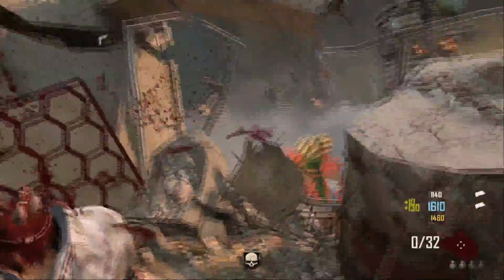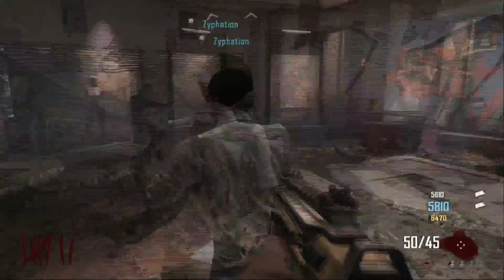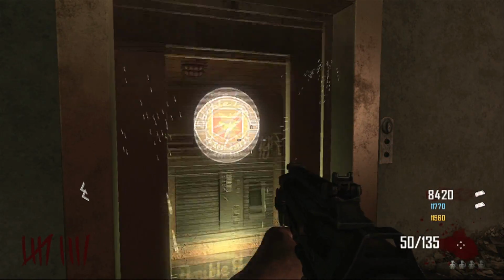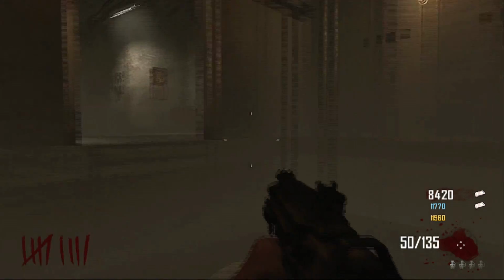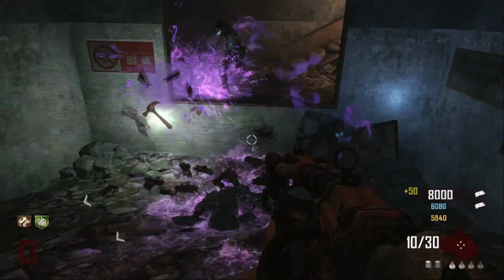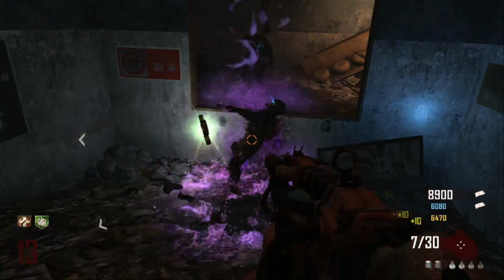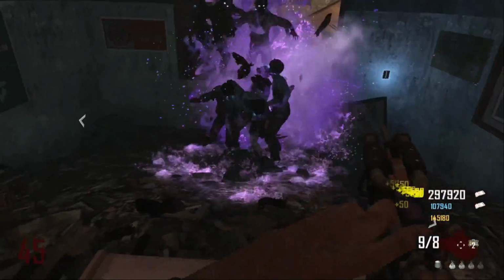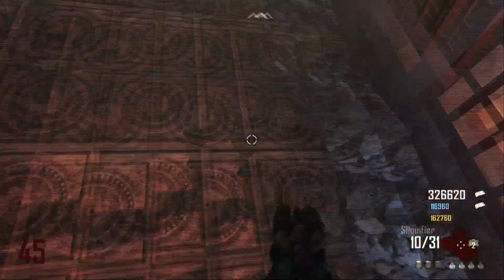Zombies: Die Rise, Best hiding Spot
This is a great hiding spot on the new zombies map Die Rise that is in our opinion the best spot to get to extremely high rounds. Please comment if this works or helps in any way is their gaming.

Rights to this game are owned by Trearch.